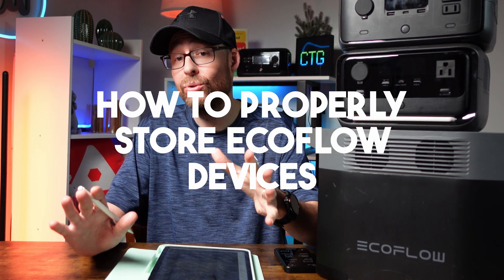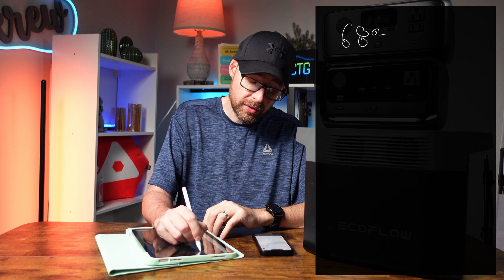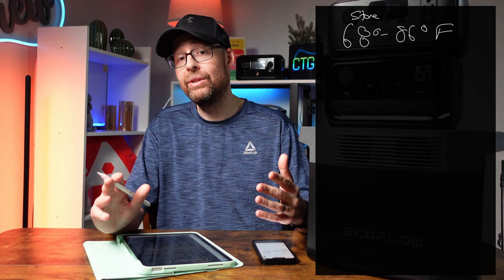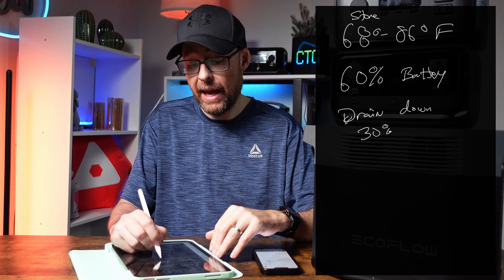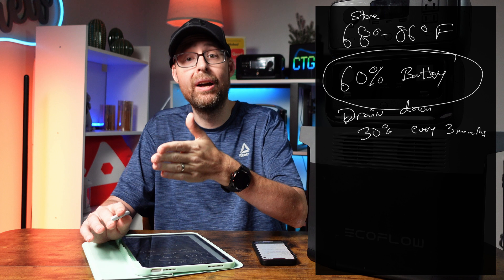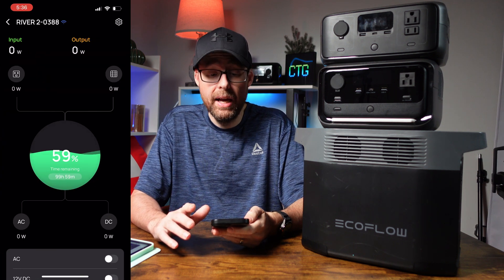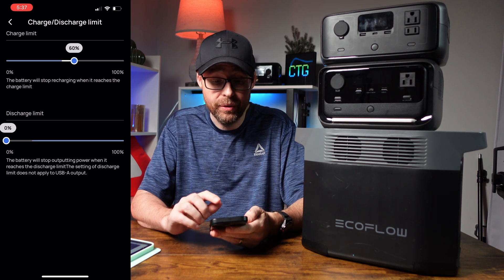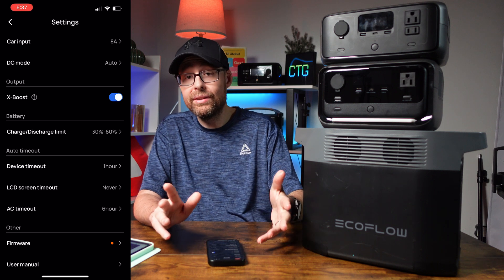BEST Storage Tips for EcoFlow Power Stations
Ecoflow Battery Maintenance while storing and Ecoflow Solar Power Station is important.  You must follow the proper procedures to maintain your Ecoflow Power Station.  I'll guide you through all the steps to follow and some tips and cheats to make it as easy as possible in this video.  This is for most of Ecoflow's power stations.

Gear Used (Links to buy on Amazon):
►Nikon D3300 Camera
►Sony ZV-1 Camera
►DJI Lav Mic
►Lights with Stand
►Decibel Meter
►Overhead Camera Mount Rig
►OBSBOT Tiny 2 Webcam 4k

YouTube Channel like I did and gained over 1.5 MILLION Views:
00:00 Intro to Storing an Ecoflow Power Station
00:17 Need to Know for Long Term Storage for Ecoflow
02:07 Using the Ecoflow App for ecoflow battery storage